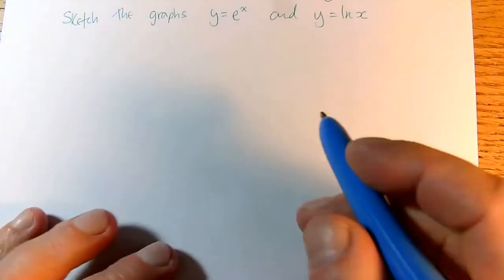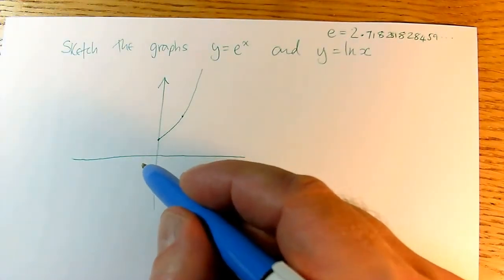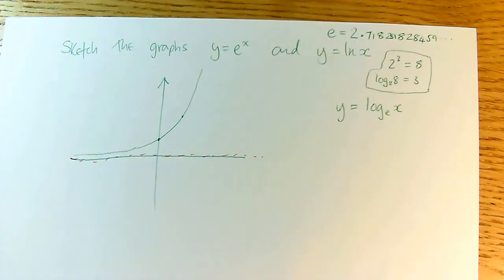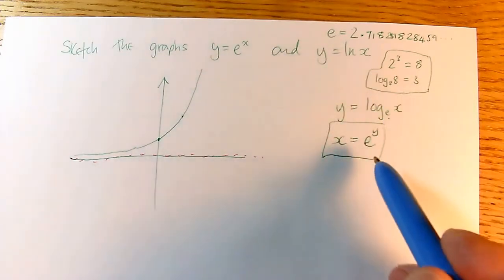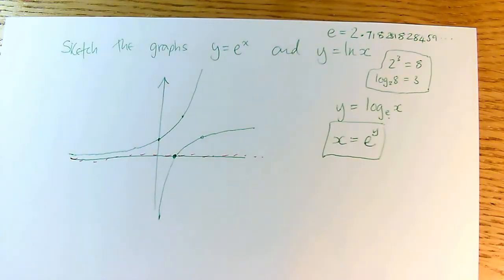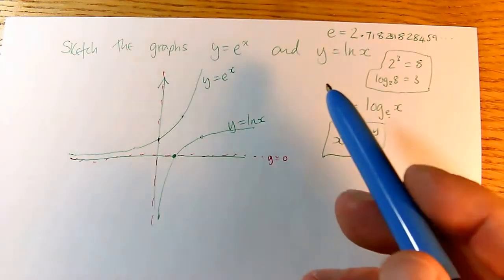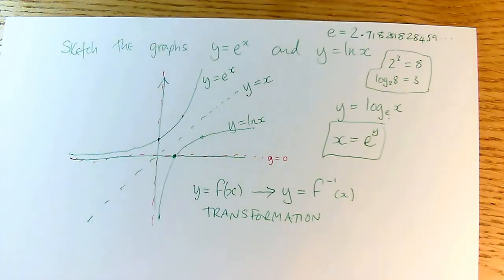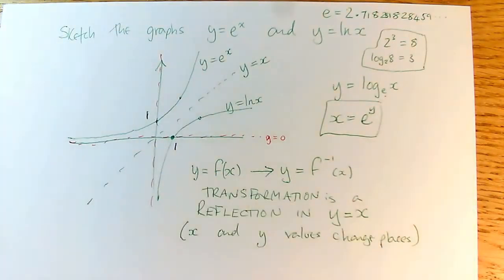graphs of e^x and lnx